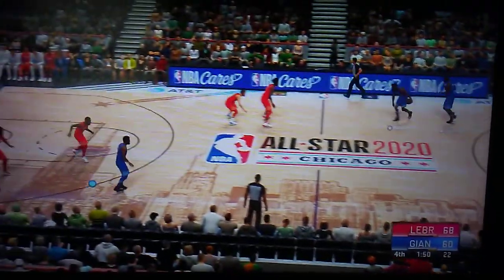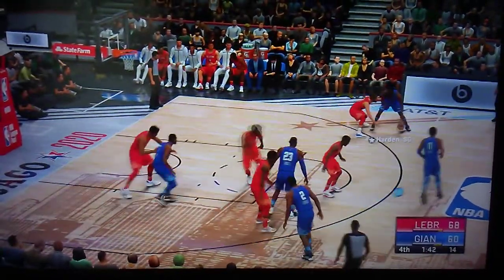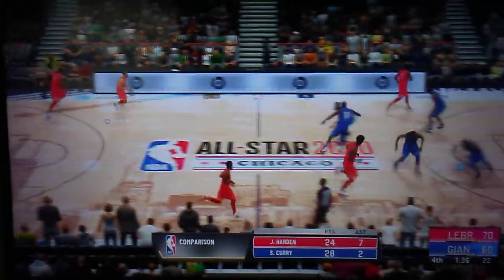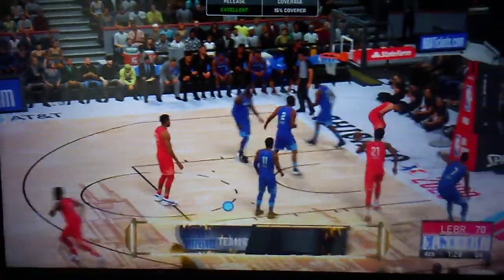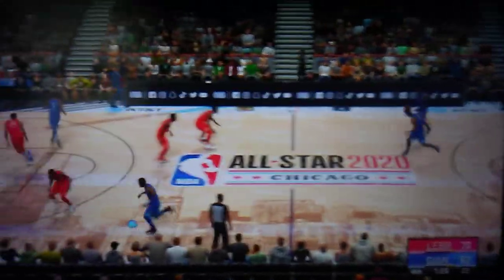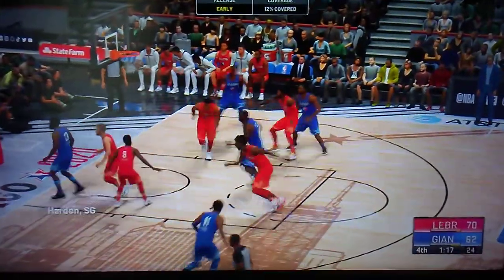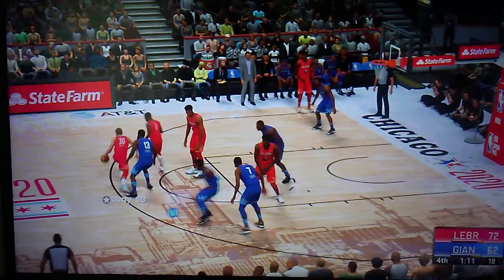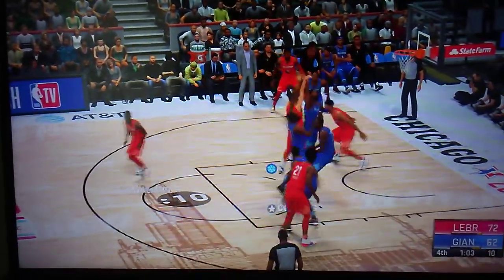TEAM LEBRON DESTROYS TEAM GIANNIS 2K21 SIMULATION GAME...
TEAM LEBRON PROVES THAT THEY ARE THE BEST IN THE GAME.